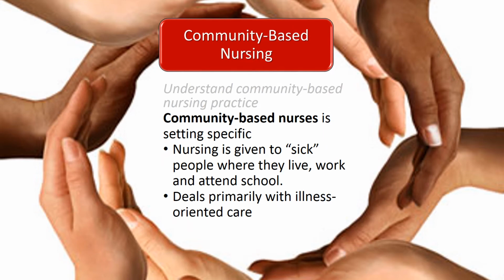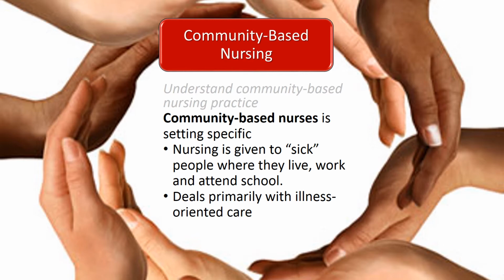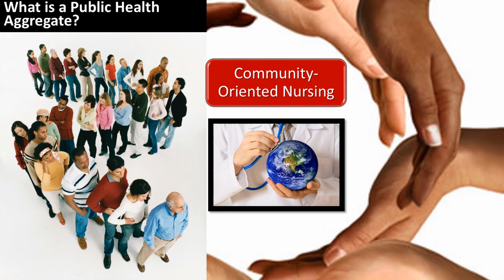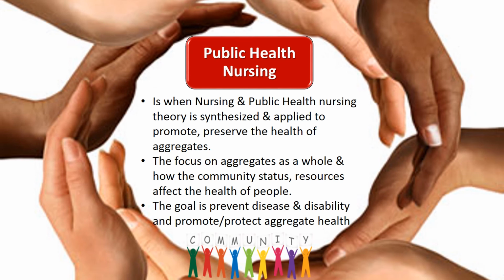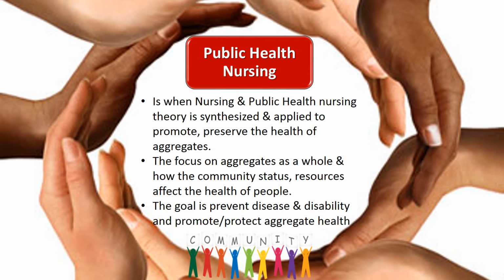What is Public Health Nursing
PN Community Health Mini-Series (1 of 5)

The Lesson Mini-Series Videos are approximately 10-minutes in Length

This Lesson answers the question, "What is Public Health Nursing?" and introduces the student to the goals of public health nursing services. This lesson also explains the key differences between community-based nursing practice (for those nurses wanting to work based in the community) and a community-orientated approach (for ALL nurses wanting to apply interventions on an aggregate scale).